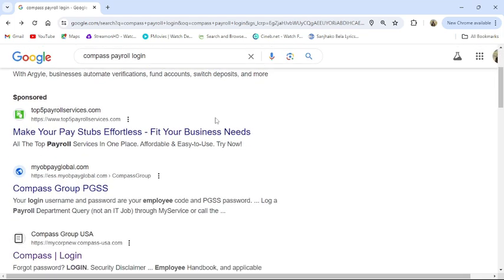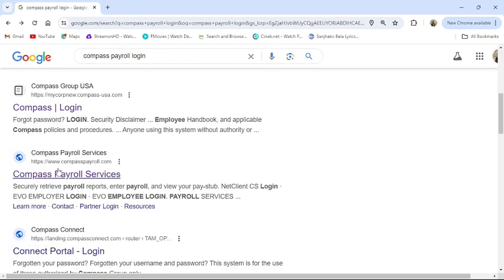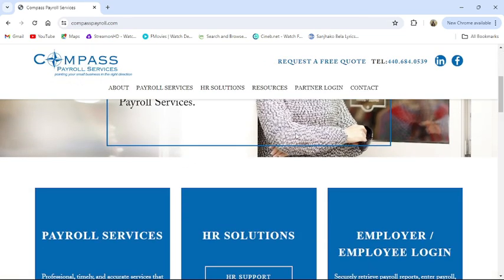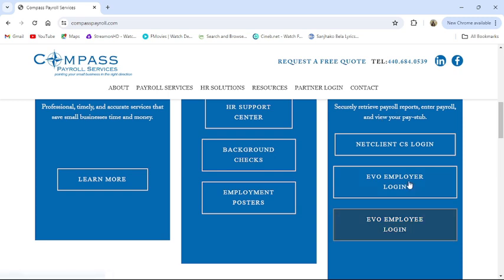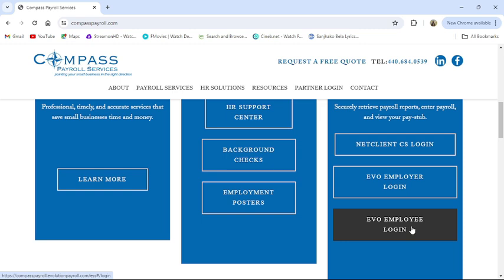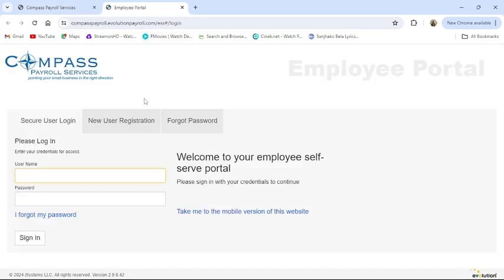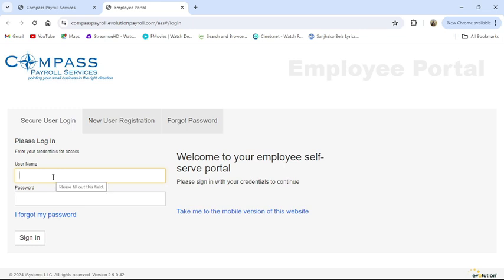How to Login to Compass Payroll 2024?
Access your payroll information by learning how to login to Compass Payroll! In our comprehensive guide, 'How to Login to Compass Payroll,' we provide step-by-step instructions to help you access your account easily. With clear guidance and practical tips, you'll be able to login quickly and manage your payroll details. Whether you're an employee or employer, this guide is for you. Join us as we walk you through the process of logging into Compass Payroll. Login to Compass Payroll today!financeforbeginners